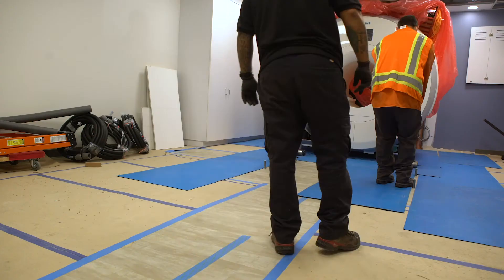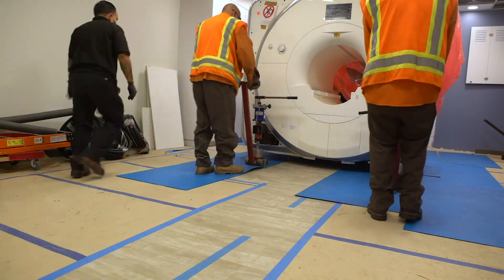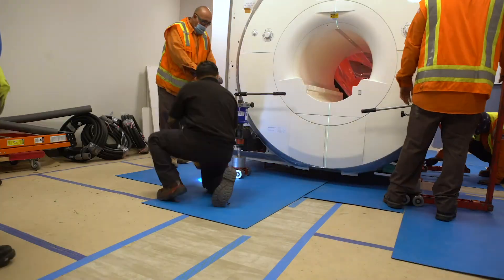An Ultra-Rare New Kind of MRI Machine Comes to USC Viterbi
On December 8th, 2020, USC Viterbi installed a new low-field high-resolution MRI machine in the Michelson Center for Convergent Bioscience. Built by Siemens, the machine is only one of three of its kind in the entire world. As part of the newly established Dynamic Imagine Science Center (DISC), the machine allows our researchers and students to produce better images of the human body.